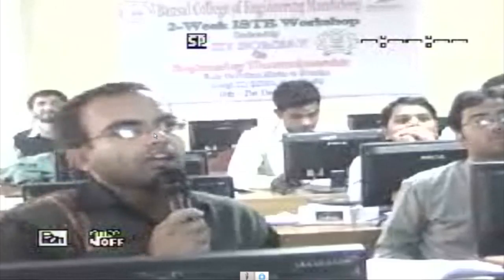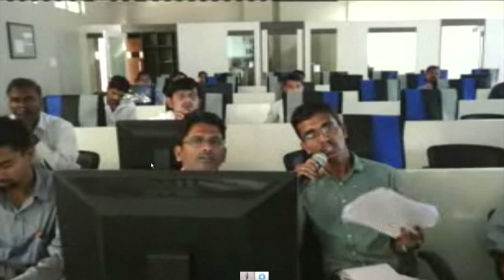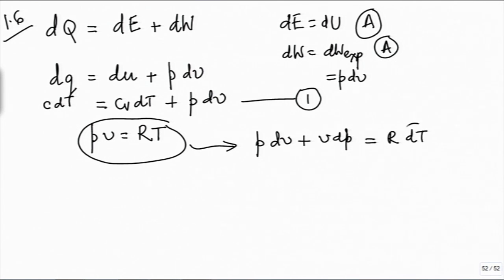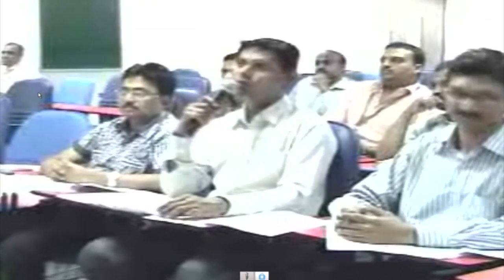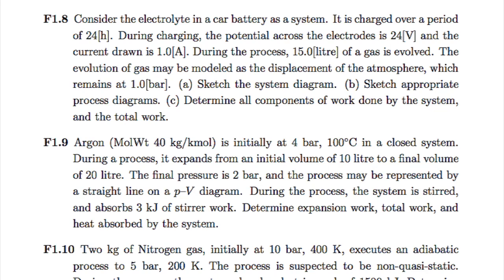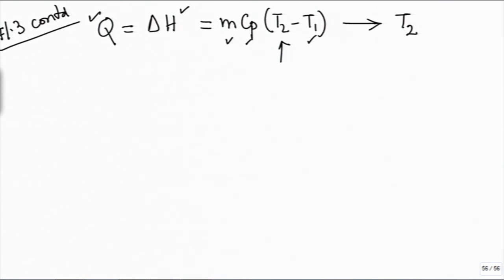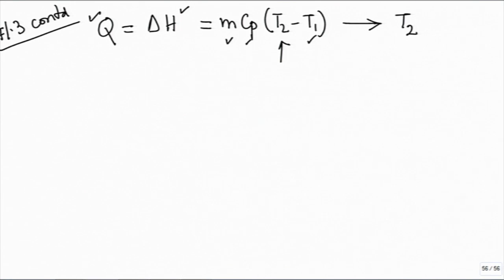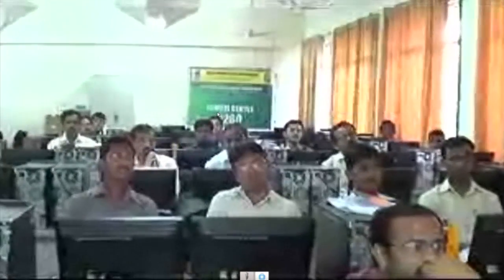ET M ED1C Exercises and Discussions